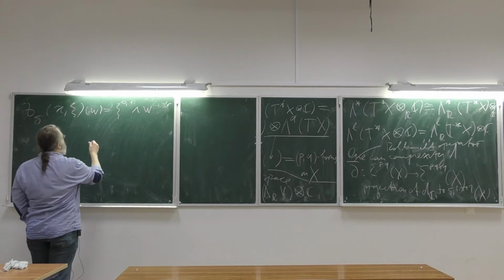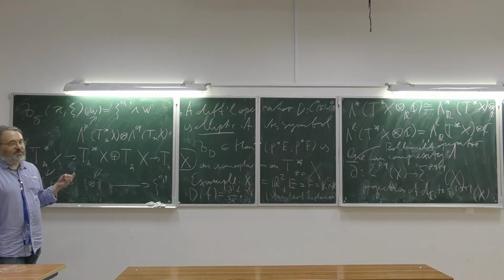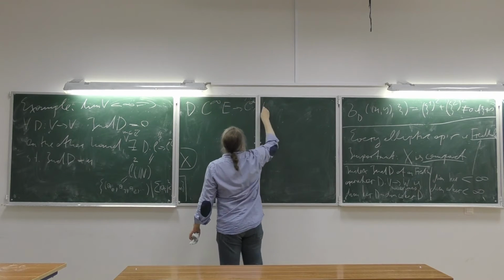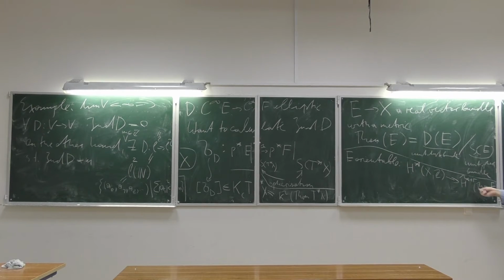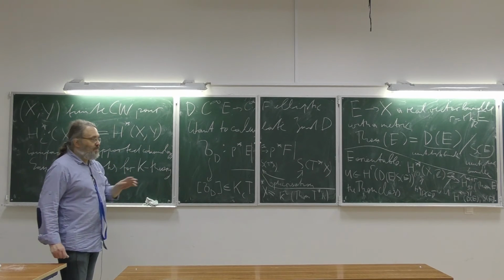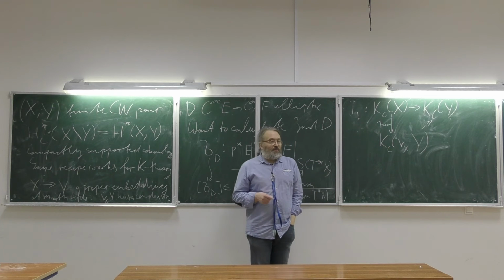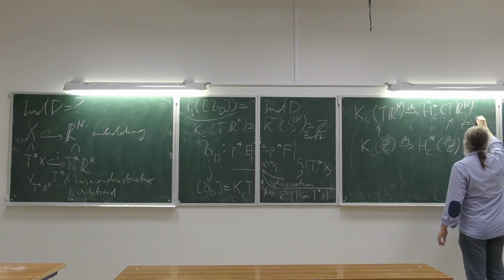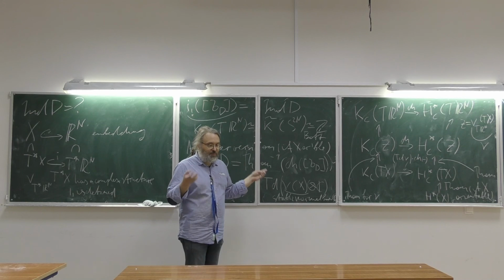elliptic operators 13 09 2022 p2